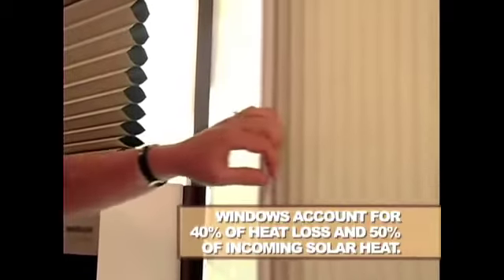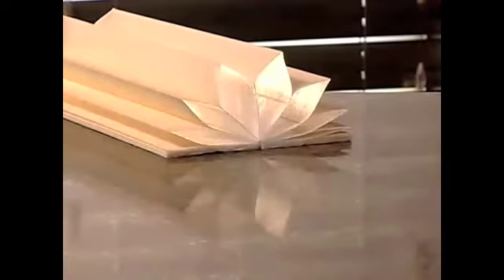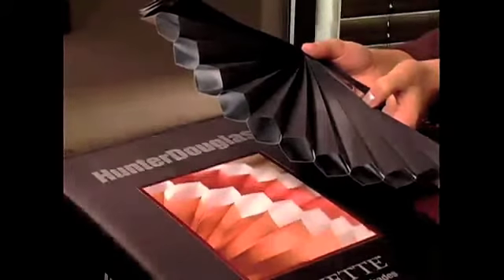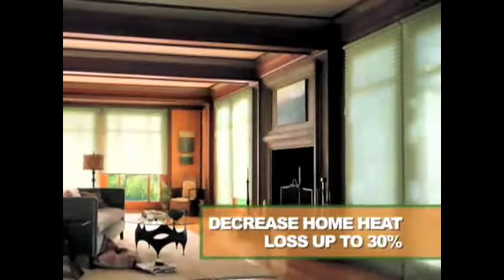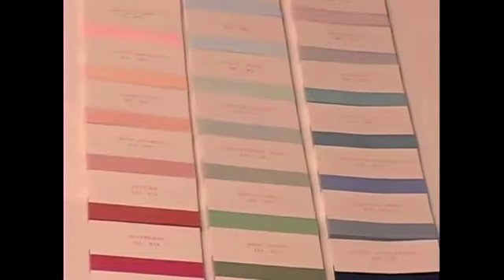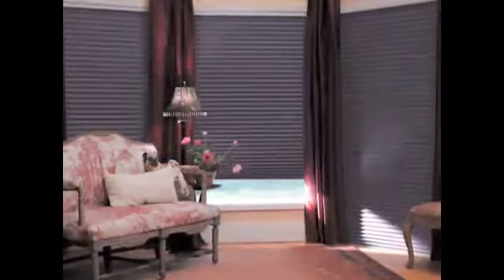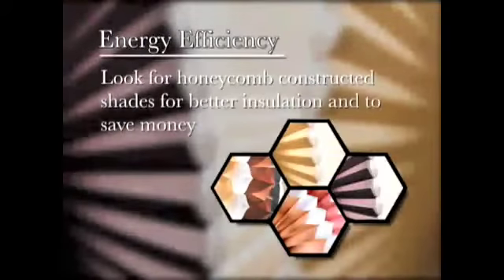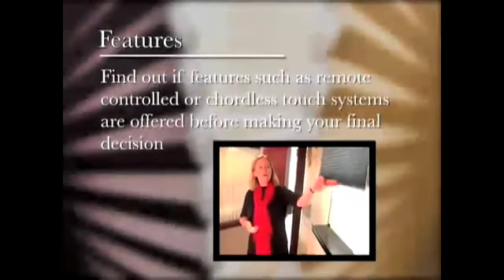Hunter Douglas: Energy Efficient Window Coverings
Insulate your windows with select Hunter Douglas window coverings before December 31st, 2010, and receive a tax credit up to $1,500!  for more details.